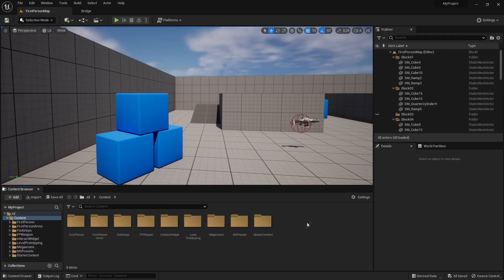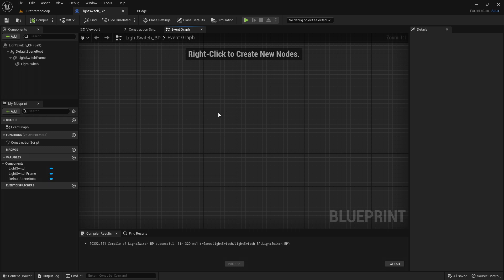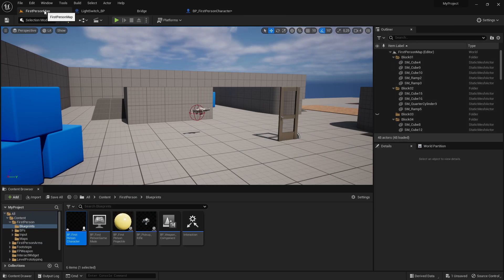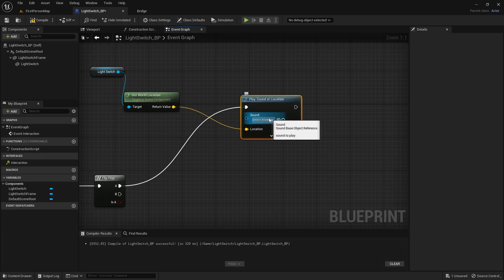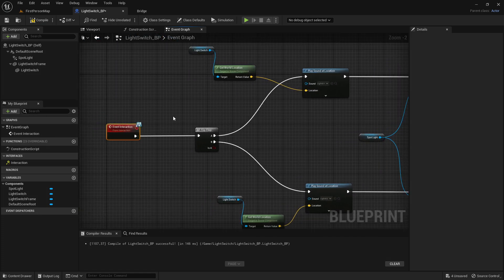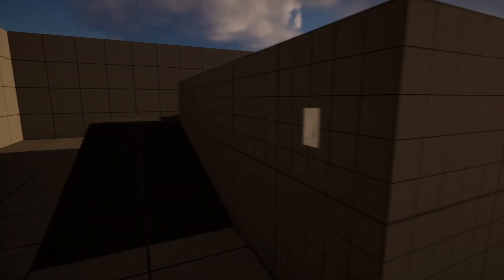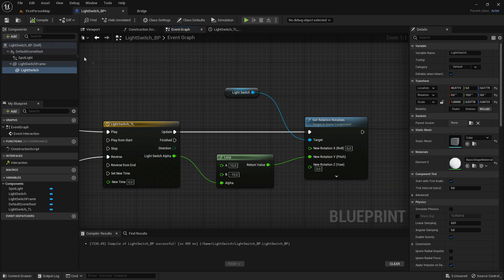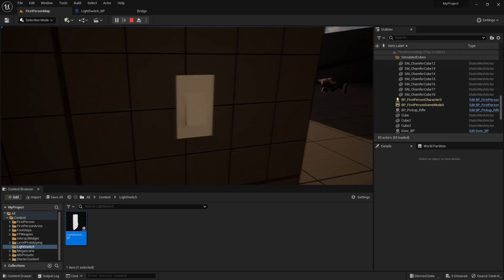Realistic Light Switch in UE5